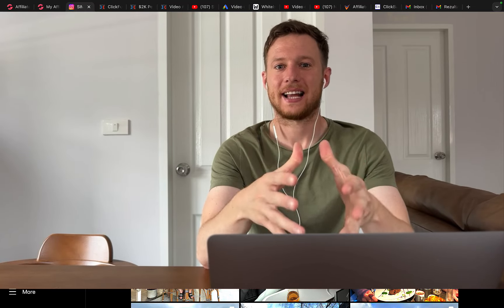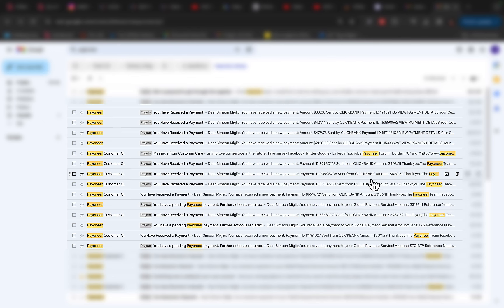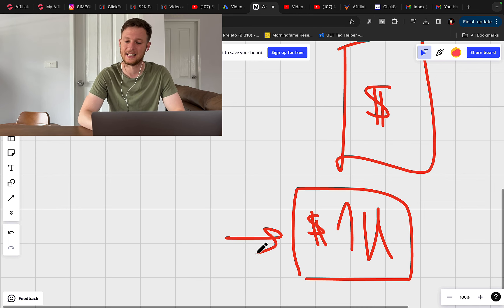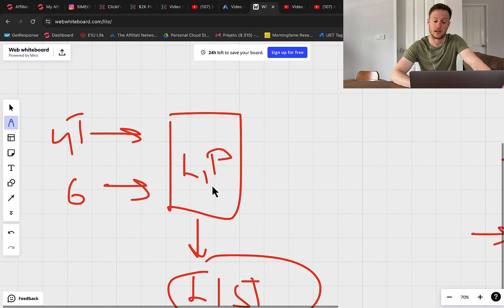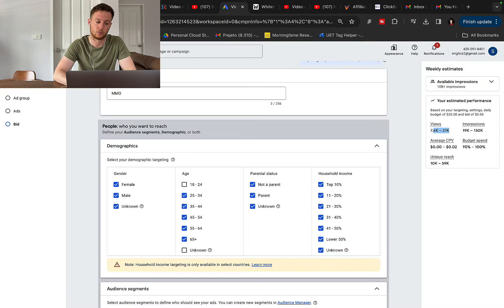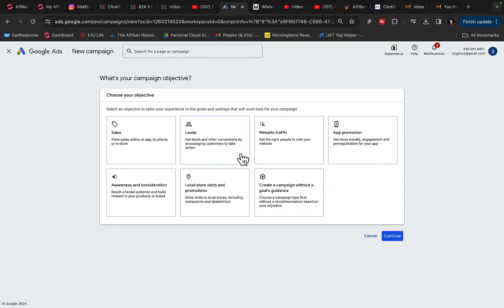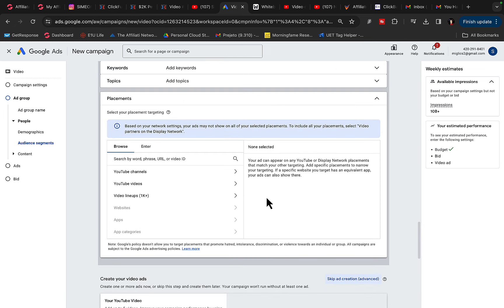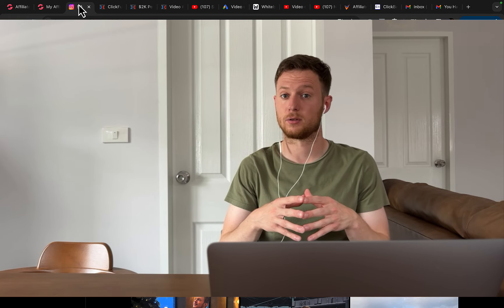How To Make Money With ClickBank Affiliate Marketing